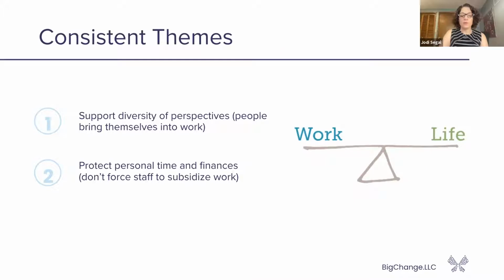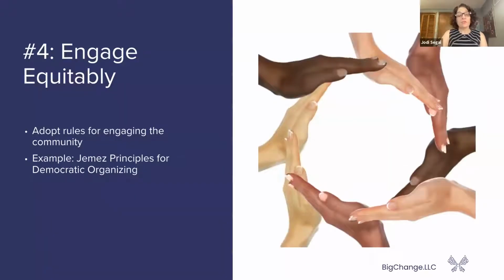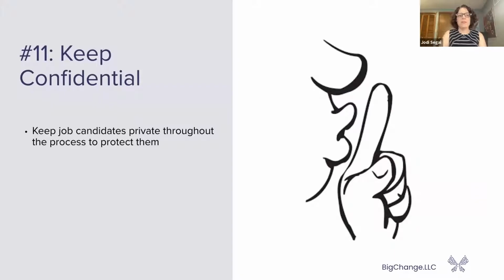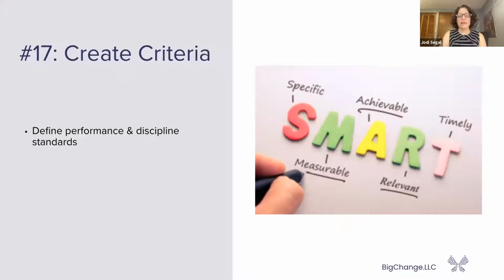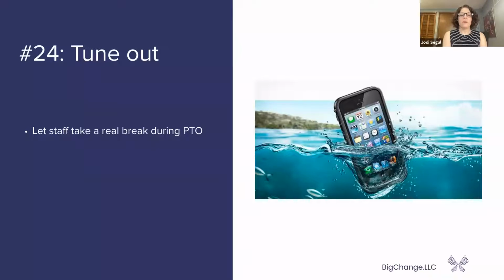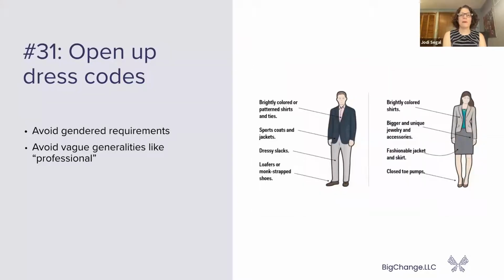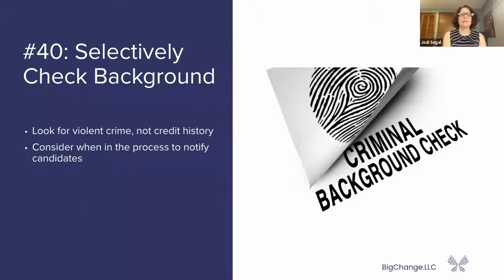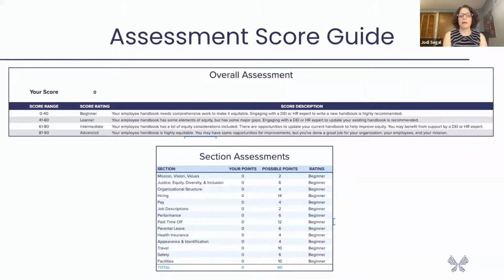Equitable Employee Manual: 45 Tips in 45 Minutes | Nonprofit Forum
Employee Handbooks are an important building block to create diversity, equity, and inclusion within an organization. DEI comes into play in a multitude of areas within Employee Handbooks including benefits, conflict resolution, facilities, internal power dynamics, and more. This session will give participants practical suggestions to make their employee policies more equitable - whether they are drafting their first policies or looking for ways to fine-tune their handbooks.

You will learn recommendations for:
- improving hiring, transparency, decision-making, and more.
-  tools and resources
- creating shared learning from community members